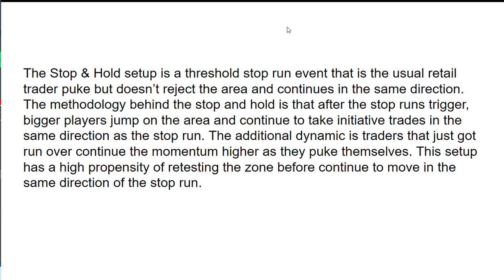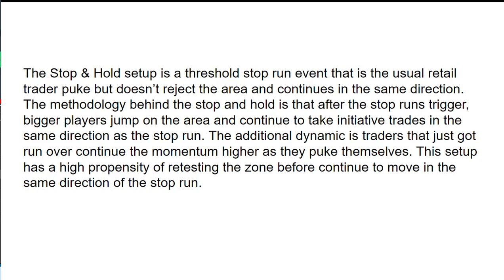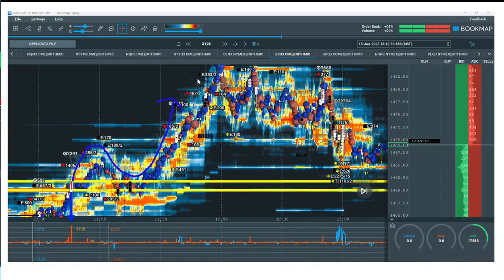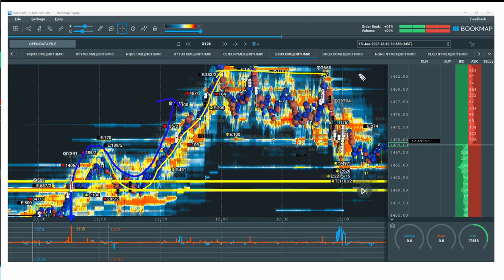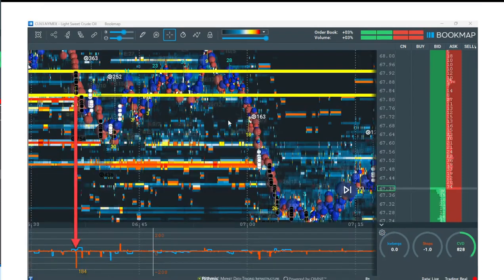3_Stop & Hold